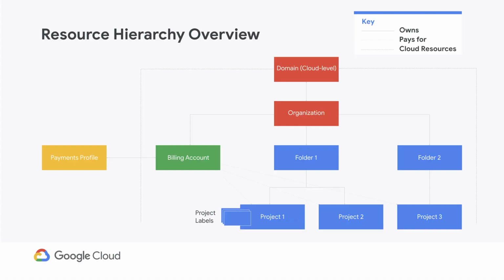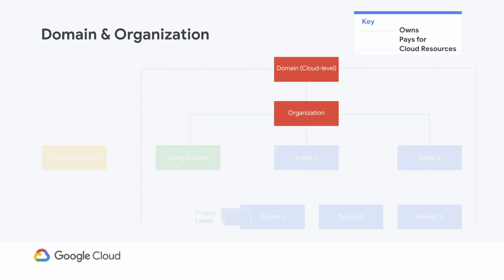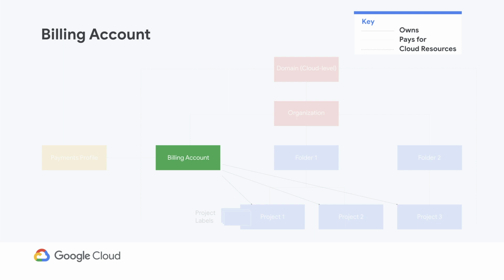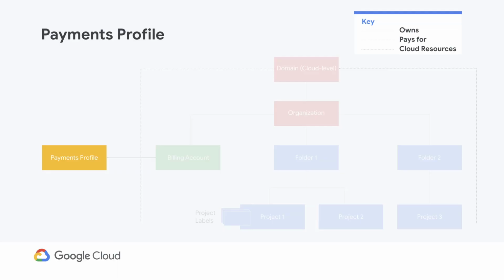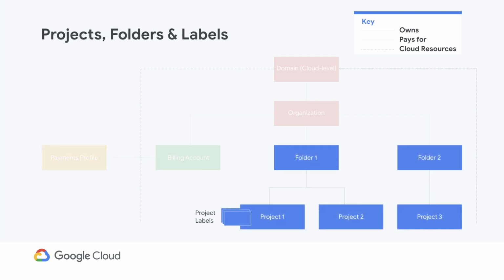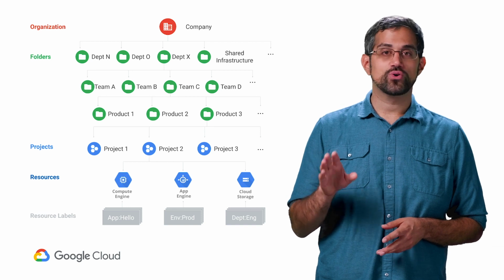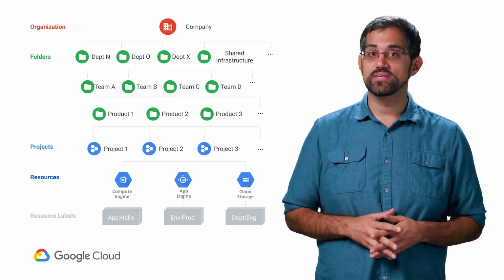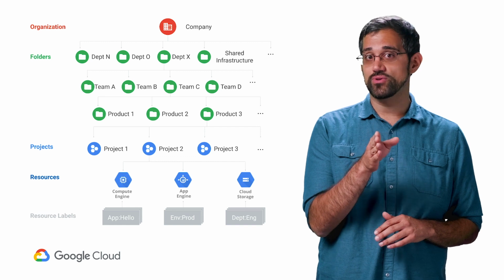Organizing your resources - Google Cloud